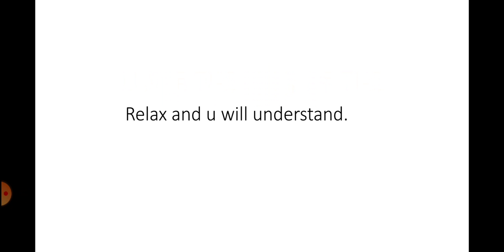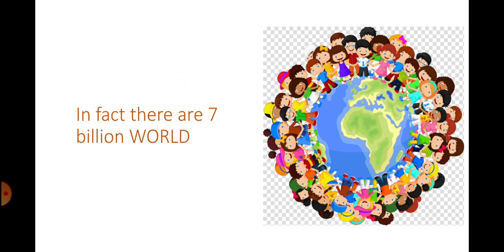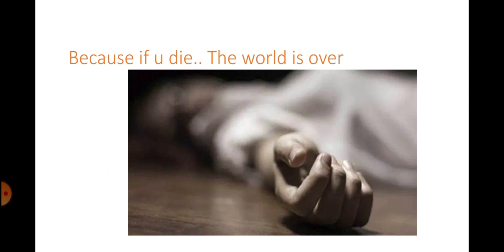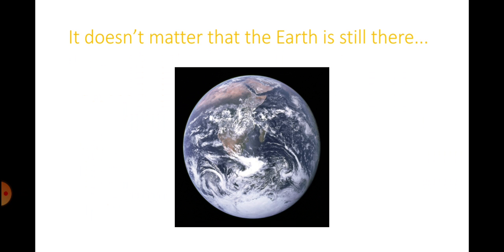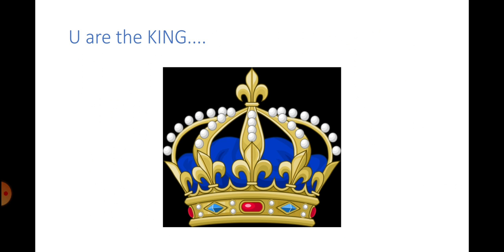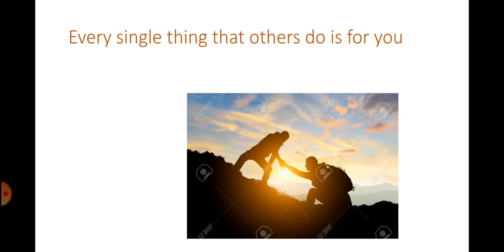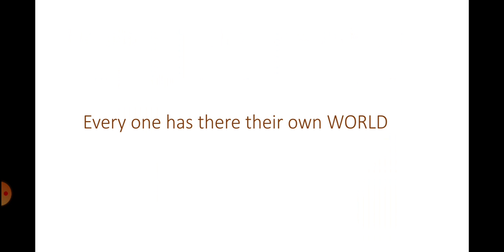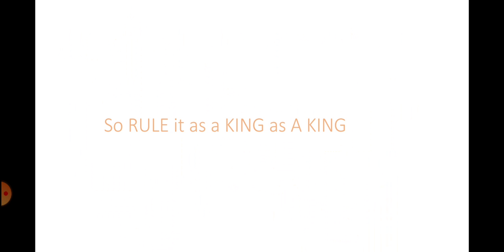Motivation Video U are the KING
Motivate yourself everyday